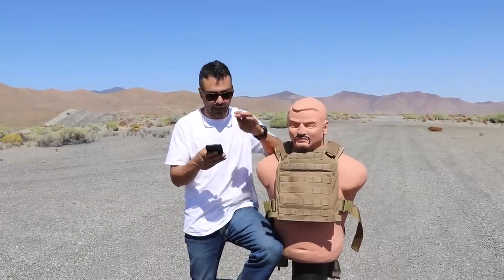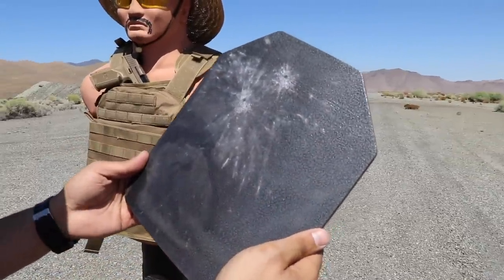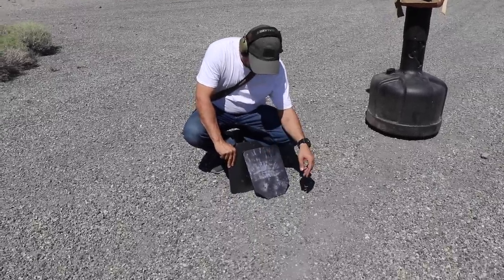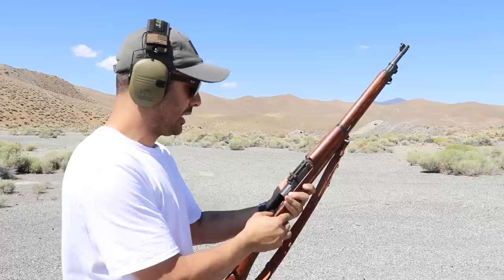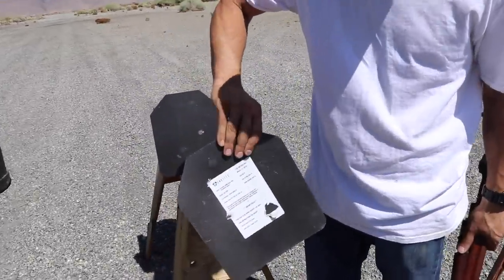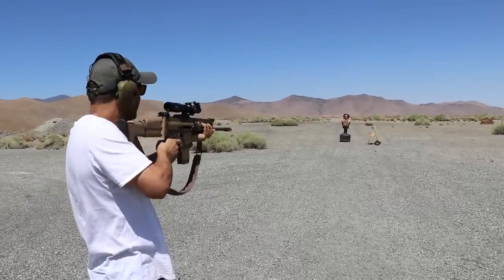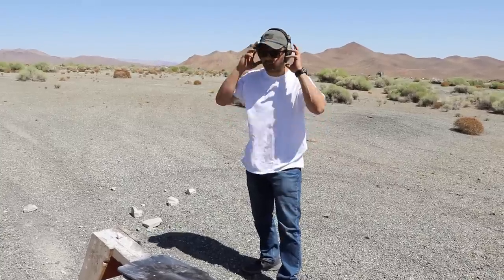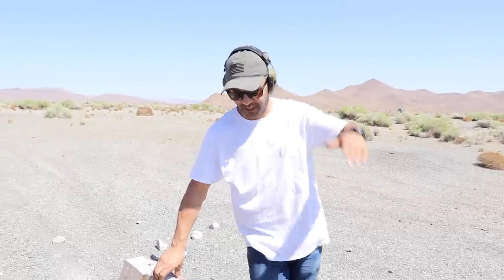50cal vs AR500 STEEL ARMOR PLATE